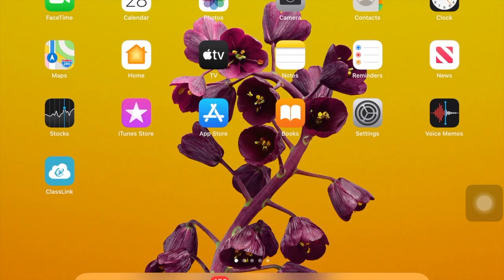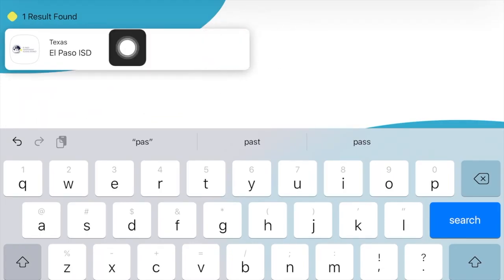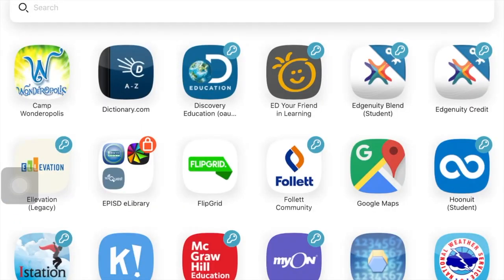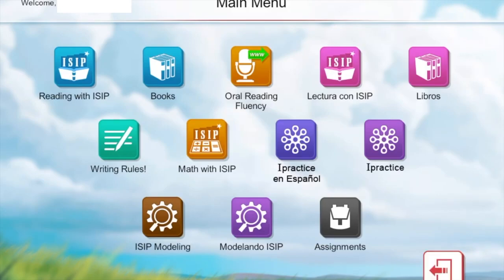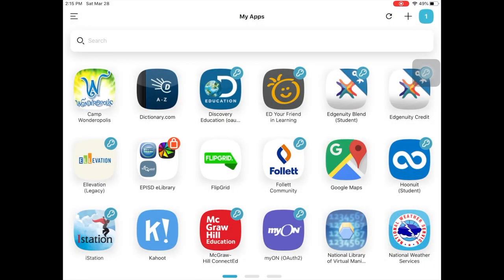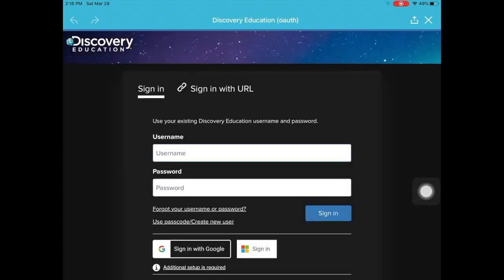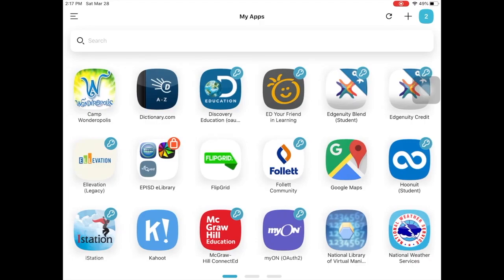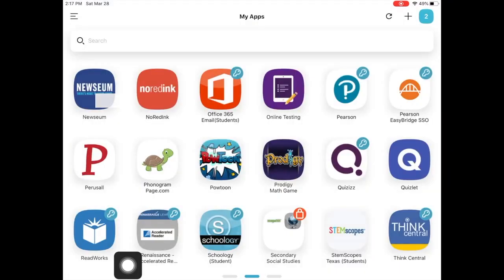Signing into ClassLink on the iPad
This video will help students and families sign into ClassLink on their iPads for the first time.